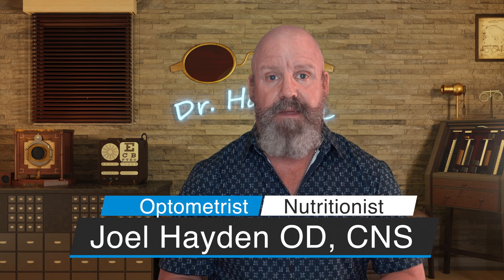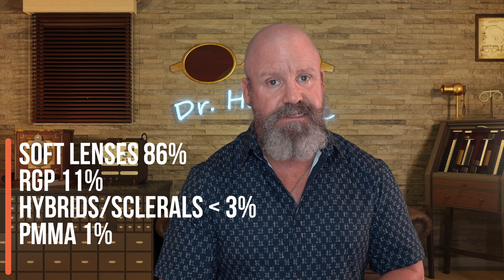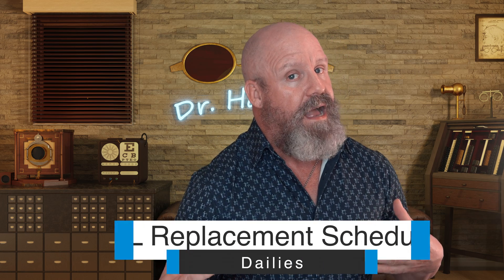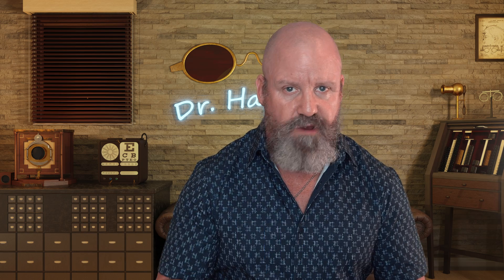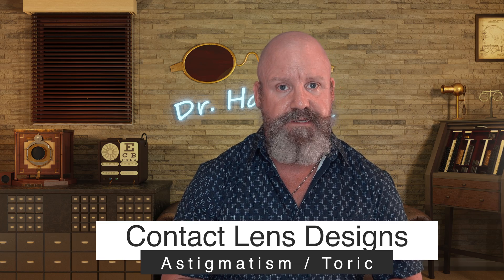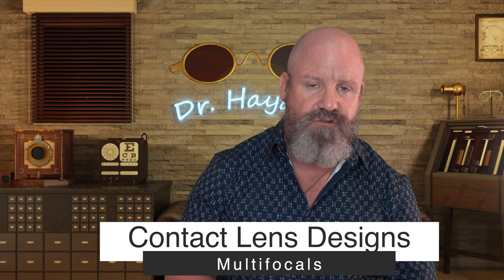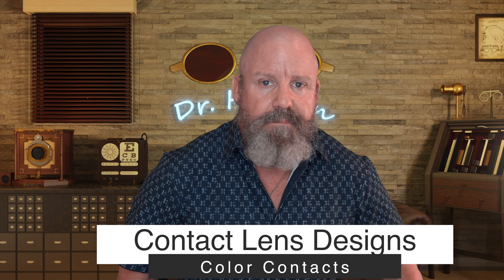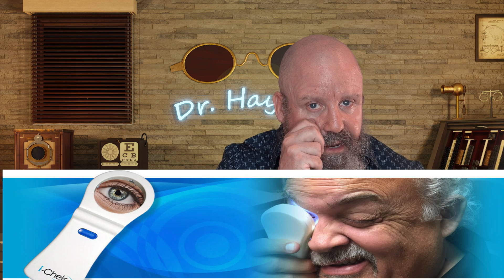101: All You Need to Know About Contact Lenses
Dr. Hayden goes over all types of contact lens materials,  wear time modalities, and his opinion on why he thinks dailies are the best option.  He also will tell you the best new tool on the market for helping you see a contact lens on your eye.  This includes daily contact lenses, toric contact lenses, and multifocal contact lenses.

I-Chek by Avenova

📍 Or visit our Practice directly:
94 N Main St
Mansfield, MA